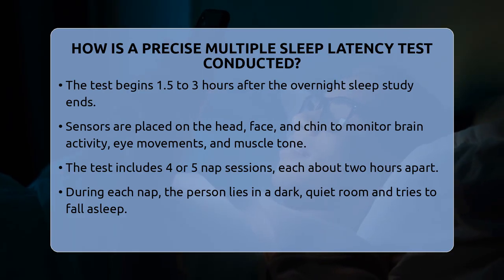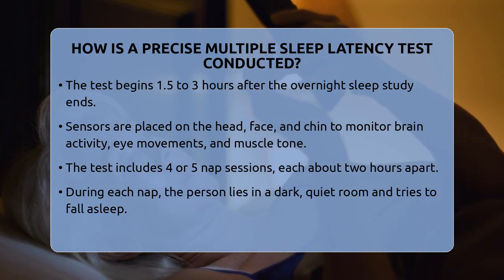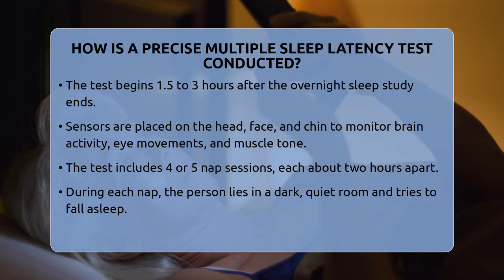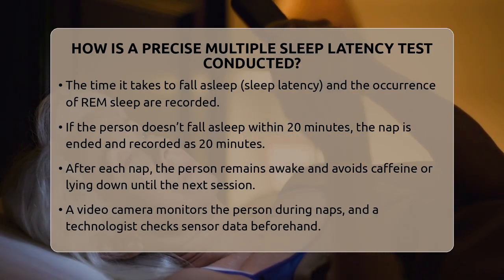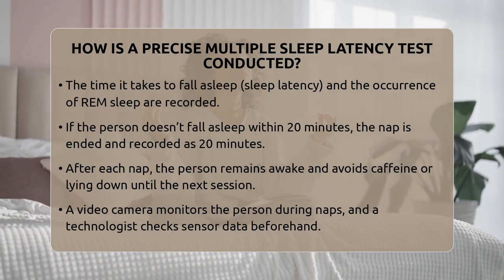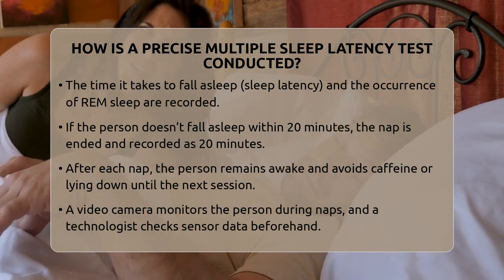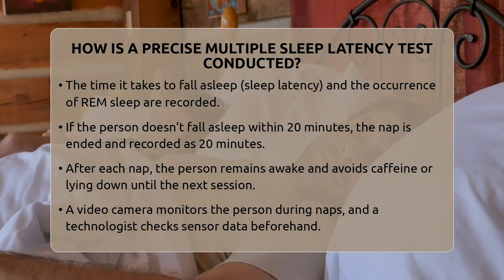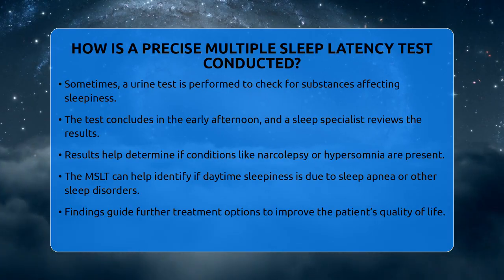How Is A Precise Multiple Sleep Latency Test Conducted? - Sleep Apnea Support Network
How Is A Precise Multiple Sleep Latency Test Conducted? Curious about how doctors assess daytime sleepiness and what the process involves? In this video, we explain how the Multiple Sleep Latency Test (MSLT) is conducted and what it reveals about sleep health. We’ll start by describing the preparation process, including the importance of maintaining a regular sleep schedule and tracking habits beforehand. Then, we’ll walk through the steps of the test day, including the setup with sensors, the structure of multiple nap sessions, and what the sleep technologist monitors during each session. You’ll learn how the test measures how quickly someone falls asleep and whether they enter REM sleep promptly, providing valuable clues about underlying sleep conditions. We’ll also cover what happens if someone doesn’t fall asleep within the allotted time and how the results are analyzed by sleep specialists to diagnose issues like narcolepsy, idiopathic hypersomnia, or other sleep disorders. Additionally, we’ll discuss how the MSLT can be used alongside other sleep studies, such as overnight sleep tests, to give a complete picture of sleep health. Whether you’re a patient, caregiver, or healthcare professional, understanding this process can help you better navigate sleep disorder evaluations and treatment options.

About Us: Welcome to the Sleep Apnea Support Network, your go-to source for everything related to sleep apnea. We cover a wide range of topics including sleep apnea symptoms, obstructive sleep apnea, CPAP therapy, causes of sleep apnea, diagnosis, and various treatment options. We also discuss sleep study testing and lifestyle changes that can help manage sleep apnea. Our aim is to provide you with accurate, easy-to-understand information to help improve your sleep health. The content provided is for general informational and educational purposes only. It is not intended to substitute for professional medical advice, diagnosis, or treatment. Never disregard professional medical advice or delay seeking it because of something you have seen in this content. Never rely on this information in place of consulting with qualified healthcare professionals. The creators and distributors of this content are not responsible for any adverse effects or consequences resulting from the use of any suggestions, preparations, or procedures described in this material. Always consult with your healthcare provider before starting any new health-related practice or program.